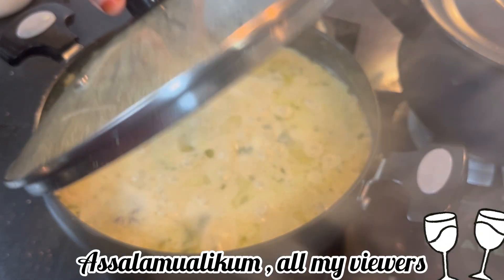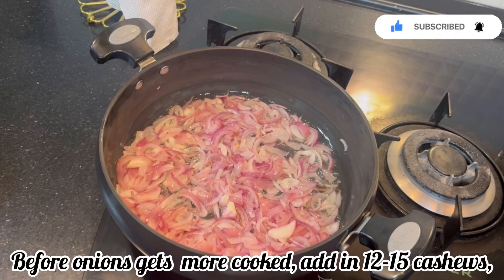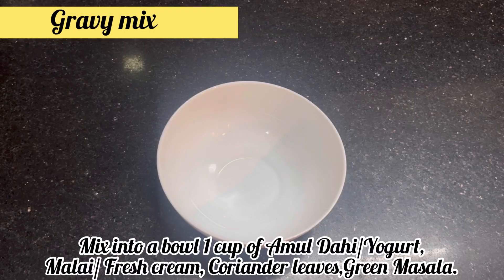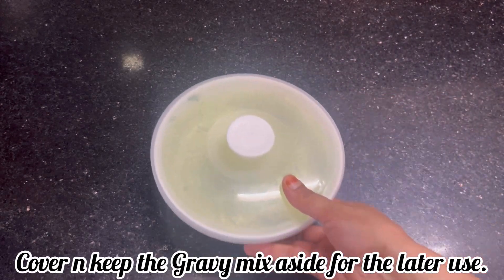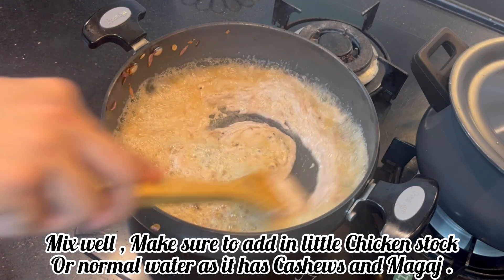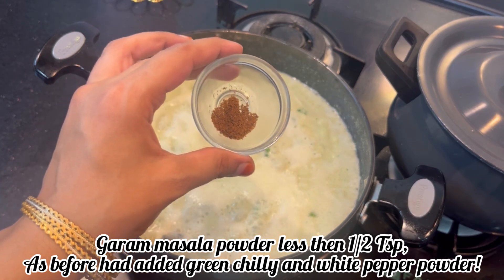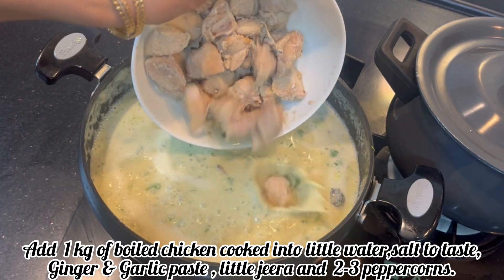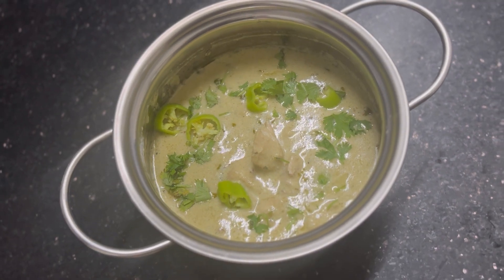White Chicken Mastani Gravy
Track: Toast - AudioBeat (Produce by KaelGumba)

Back with my voice ,
Amazing Recipe common one yet super rich, Creamy, Mild spicy and mild tangy with zero sweetness!!!

A great meal which can served be in lunch and dinner both with Roti , naan or even Kulchas!